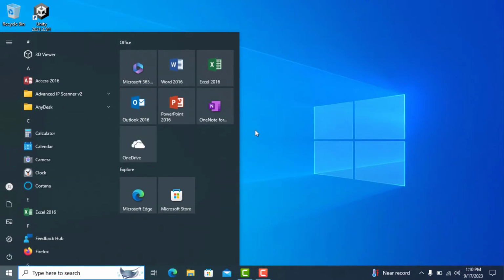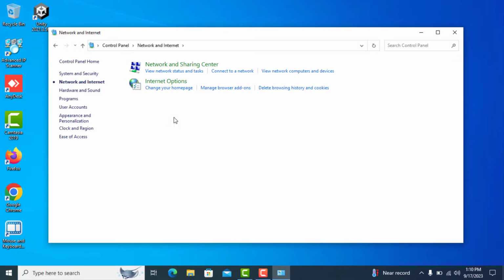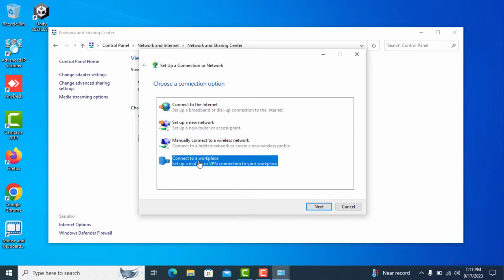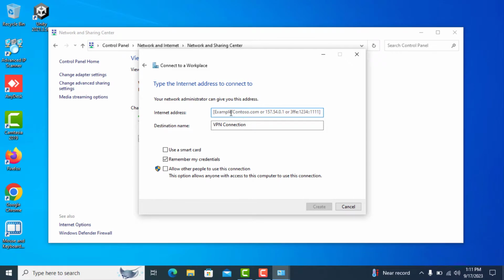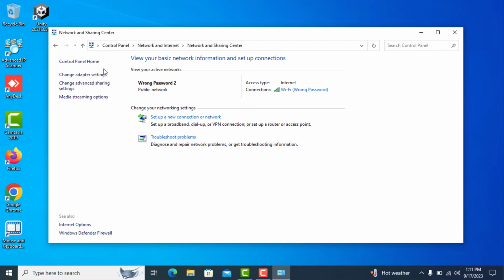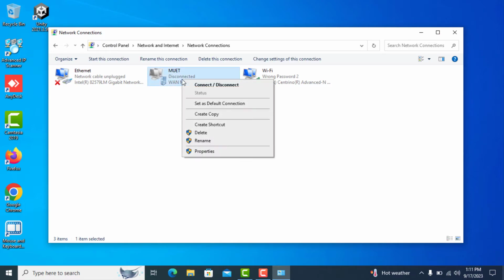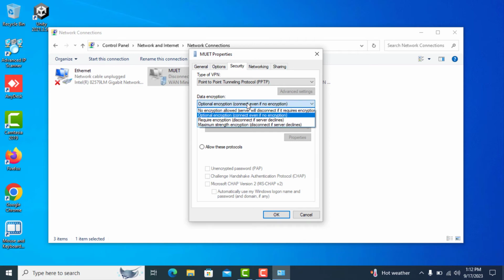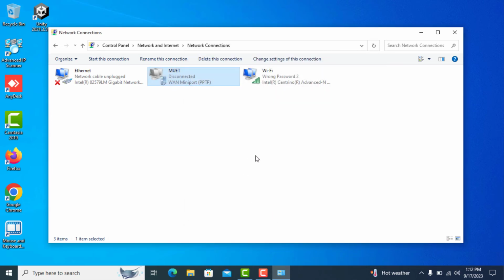Step-by-Step Windows 10 VPN Setup Guide : A Beginner's Guide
Our comprehensive "Windows 10 VPN Connection Tutorial" is here to guide you through the process of setting up and configuring a VPN (Virtual Private Network) on your Windows 10 computer.

In this step-by-step tutorial, we'll walk you through the entire process. Whether you're a novice or an experienced user, our user-friendly guide is designed to make the setup process seamless and hassle-free.

What You'll Learn:
1. Step-by-step instructions for setting up a VPN connection on Windows 10.
2. Troubleshooting common VPN issues on Windows 10.